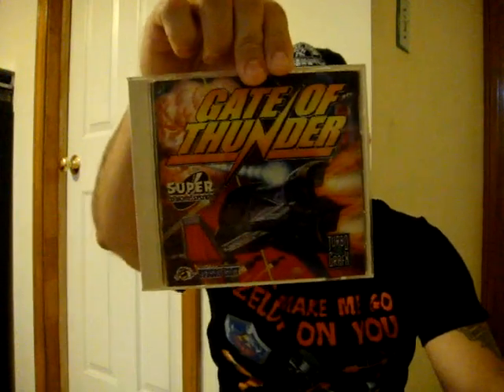RARE Ebay Video Game Unboxing Episode 4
Episode 4 of my RARE Ebay Video Game unboxings.Check out the first 3 episodes!